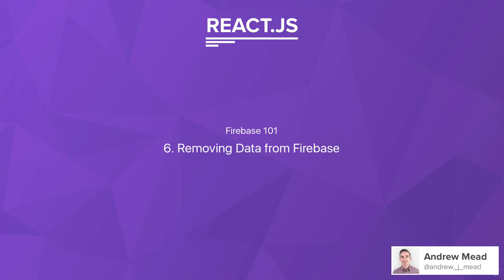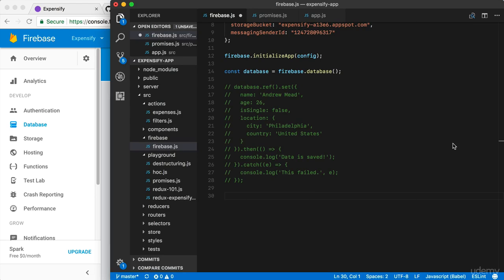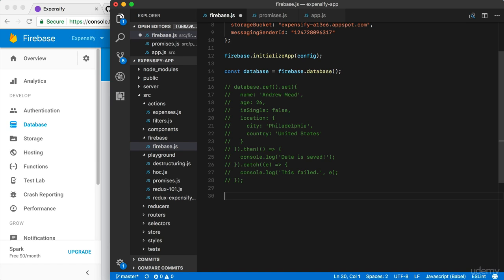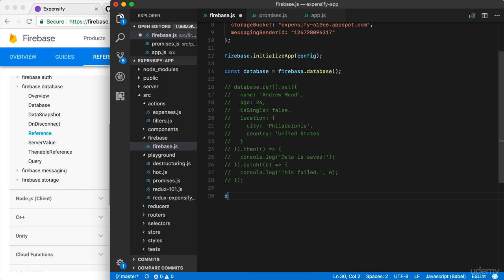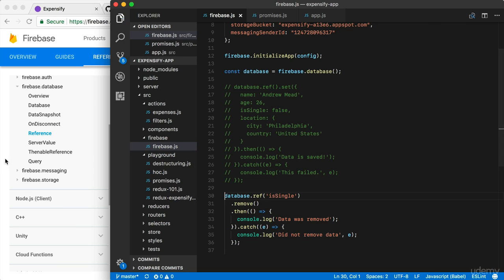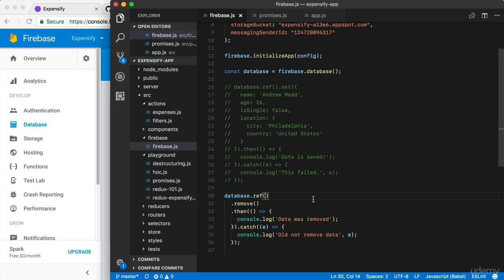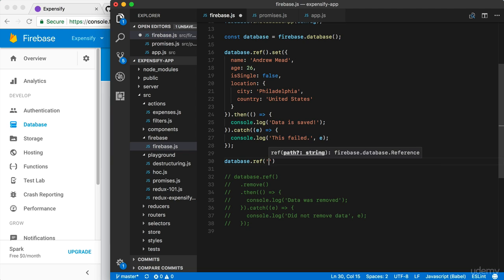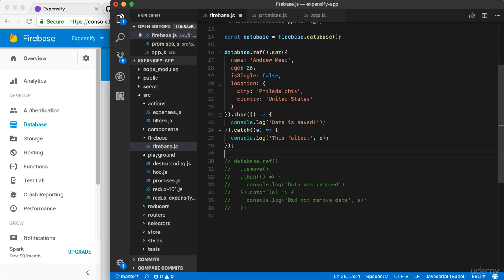146 Removing Data from Firebase